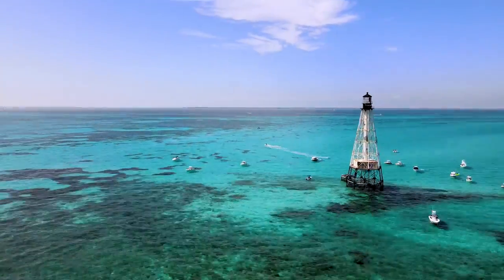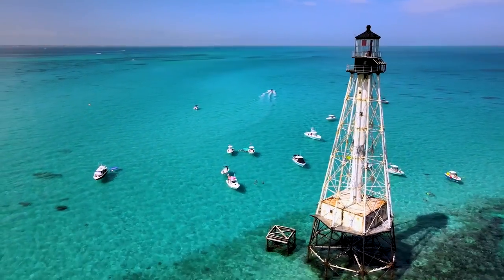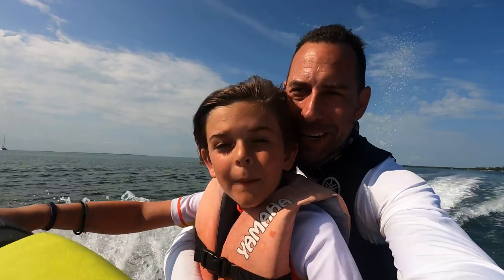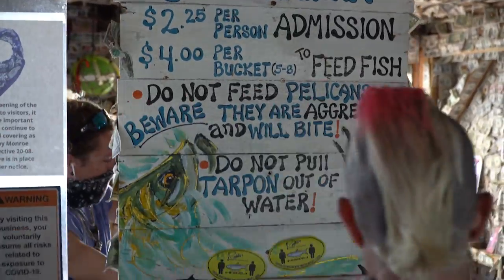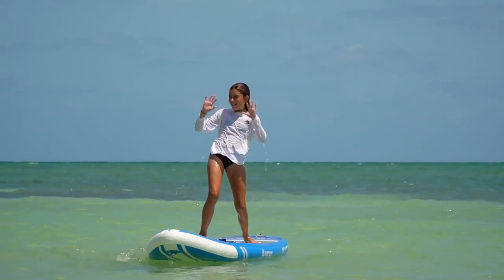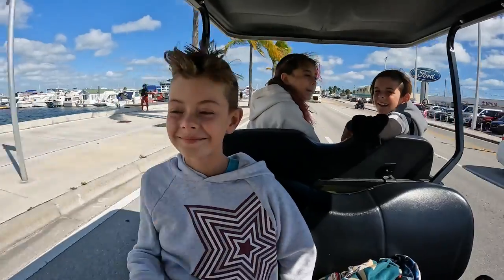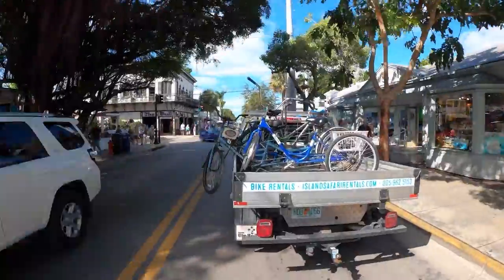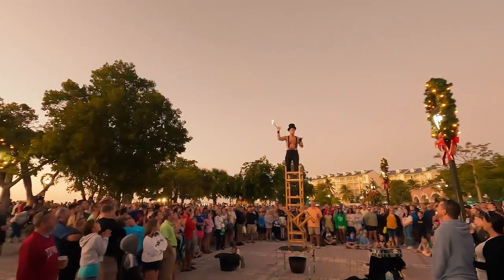TOP FUN THINGS TO DO IN THE FLORIDA KEYS IN! FAMILY TRAVEL VLOG (2022)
In this episode we go over 13 must do things in the Florida Keys IN 2022.  The Florida Keys is our favorite place in the US with tons of things to do and explore.  This will be the first video in a series of fun things to do when you come to the Keys.     We saved the best for last since this is probably the most popular thing to do so stay to the end.  RV’ing through Florida has been has been such a blast but nothing compares to the most southern point of the state.  These 13 things to do is just the tip of the iceberg, there is something for everyone.  If you like adventure, history, marine life, boat life, snorkeling, diving, island life, no mater what it is you can find it here- besides snow!

For more info on Thousand Trail memberships please call my buddies that will take great care of you!
Tell them TryNsomethingnew sent ya:)
Sharon & Warren Lewis
Membership Specialists

Launching a brand new course on How To Become a Full-Time Content Creator!
Teaching everything we have learned over the last 4 years!  Sign up to learn more!

Gopro Hero 10
Gopro hero 9
Sony Zvi
Rode mic
Rode wireless lavs
Sony 6600

🔥SUPPORT🔥
💕Join the TryNsomethingnew Crew💕 Watch never before seen footage, behind the scenes, top secret content, swag giveaways and more!

🛍️ SHOP 🛍️
If you are interested in any gear we use- check out our Amazon store:)

We are a full-time traveling family that documents our adventures through a 📷 Vlog series to inspire others to follow their dreams.

Our goal with our Travel Vlogs on youtube is to show other families that you can follow your ❤️, live your dreams and enjoy life to the fullest!

Have you been tryNsomethingnew?  Let’s inspire each other and connect somewhere in the world  🌎